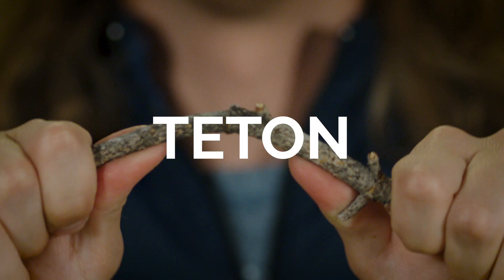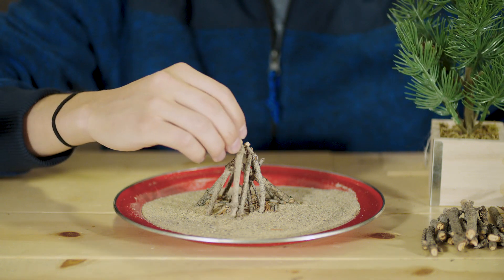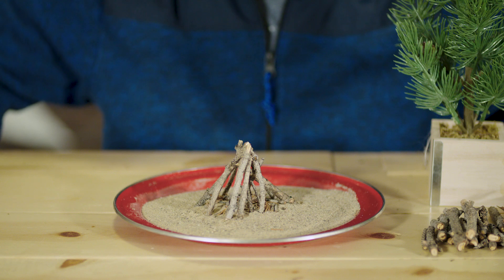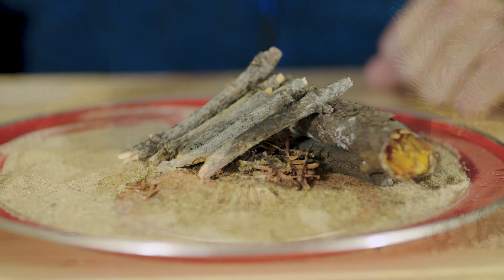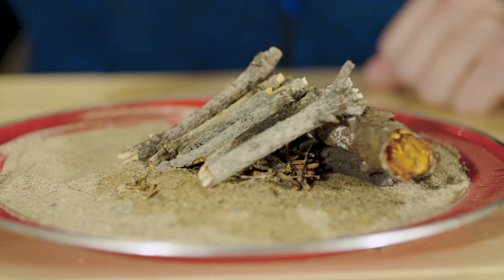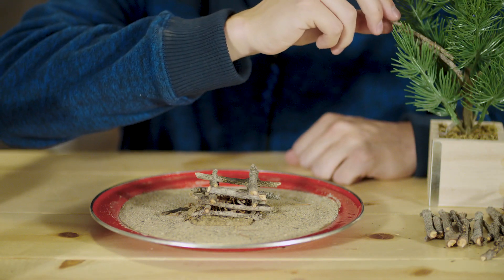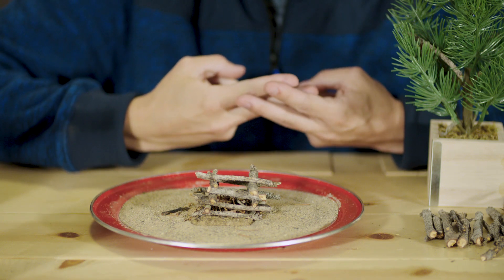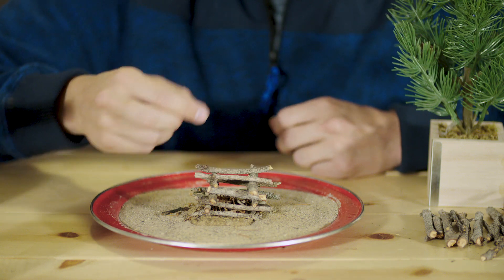TETON Quick Tip - Types of Camp Fires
TETON Quick Tips are here to provide our fellow outdoor adventurers with general camping and hiking tips to make their outdoor experiences better and more enjoyable. With a little bit of flair and quirkiness, you're sure to gain some helpful hints from the TETON team!